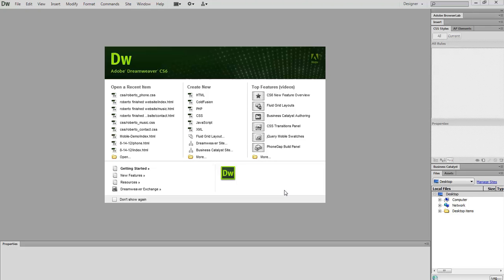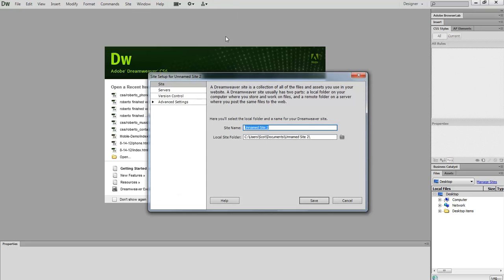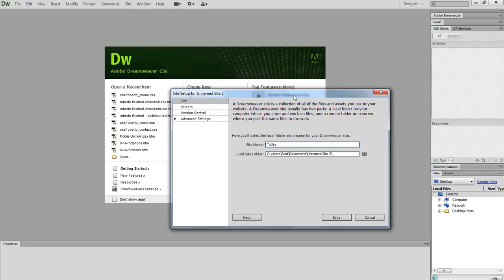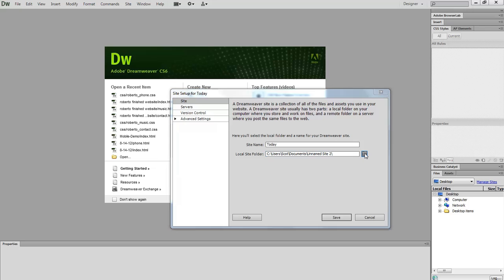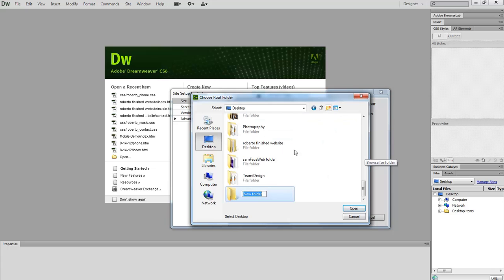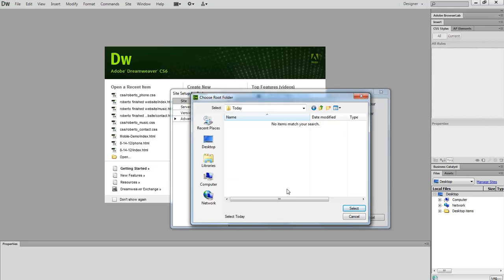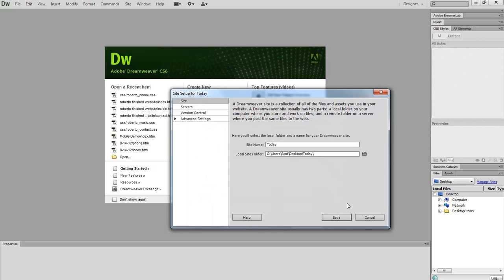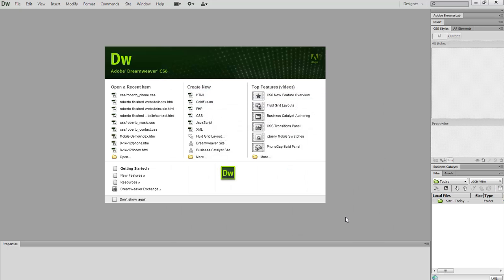Define a Site in Dreamweaver CS6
Define a Site in Dreamweaver